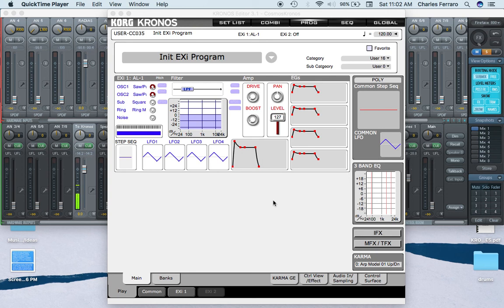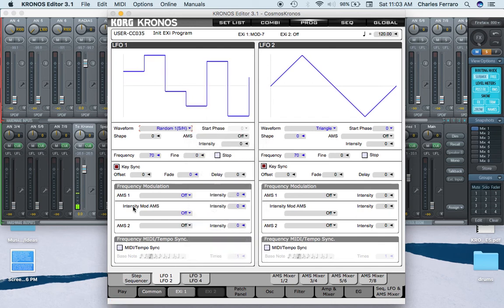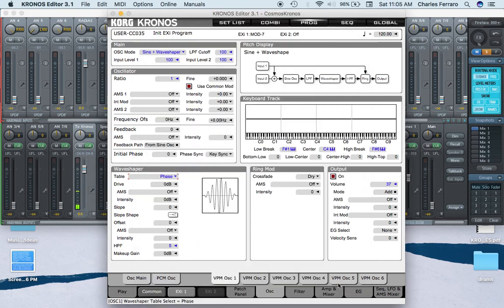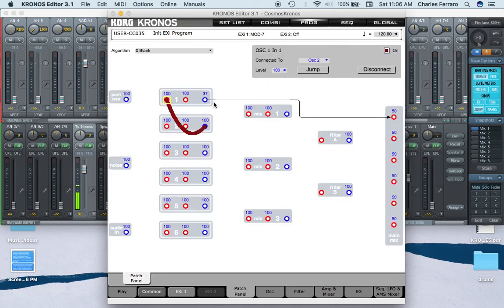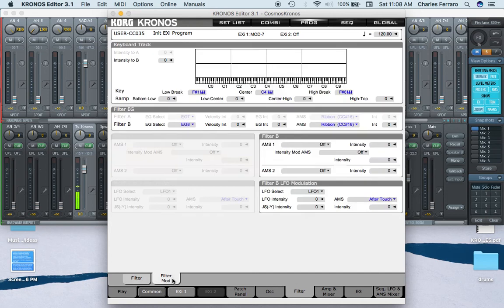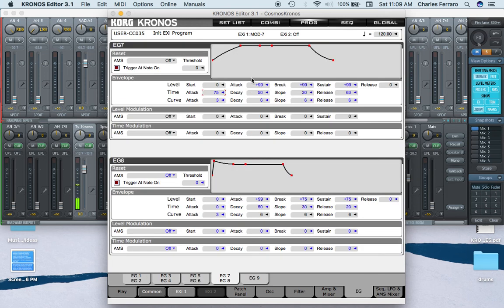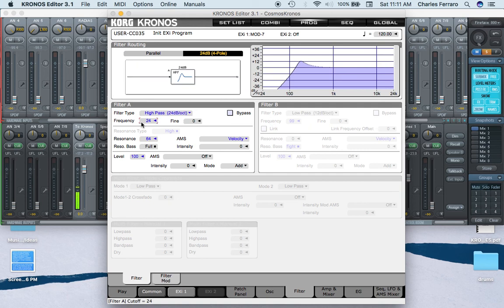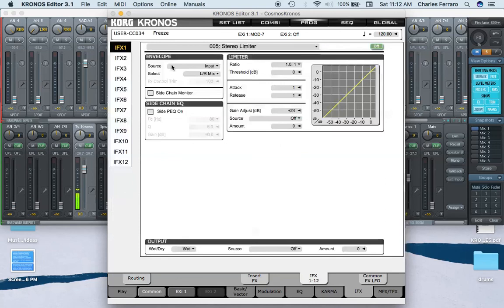Thawing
If you find value in these tutorials feel free to throw 25cents at me